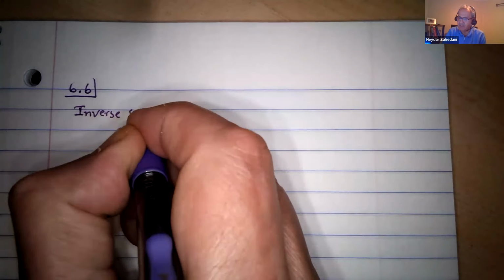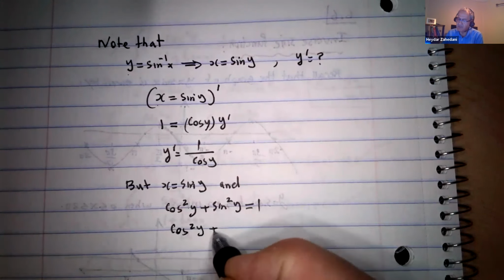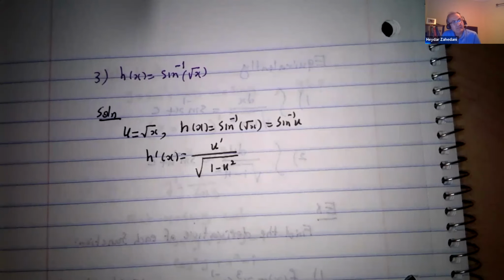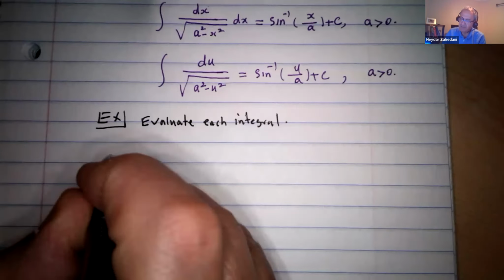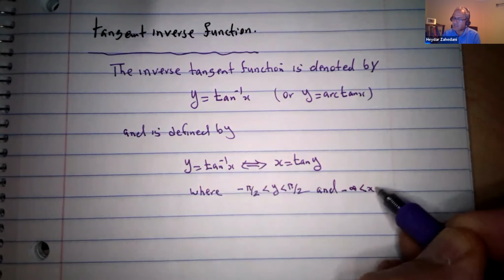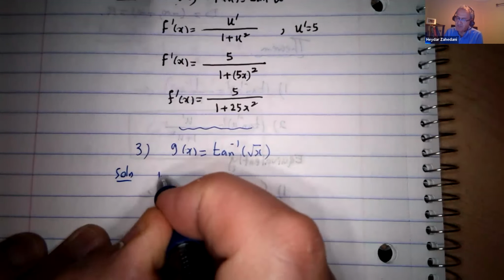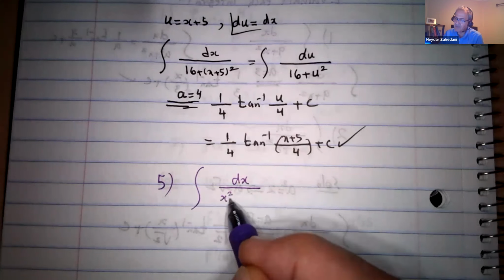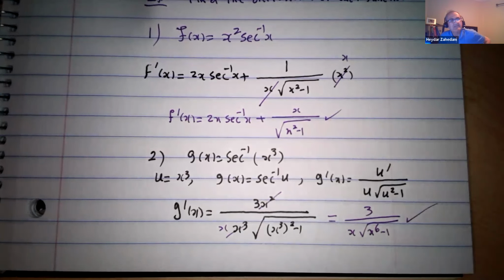Calculus II (Part 3)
Calculus II (Inverse trigonometric functions)